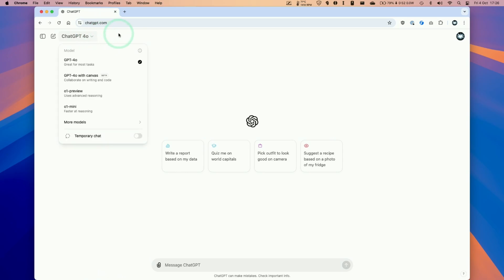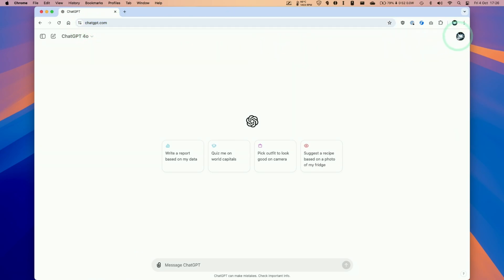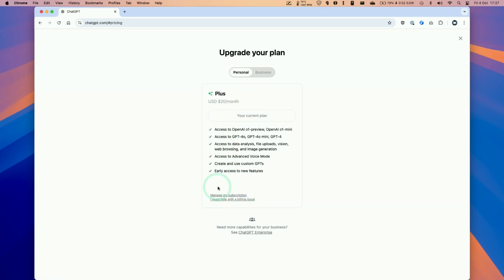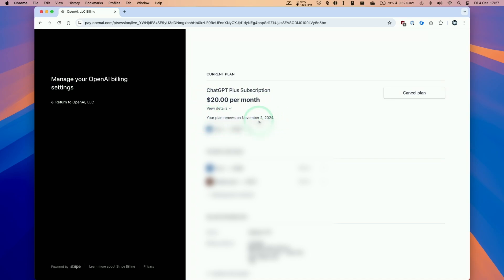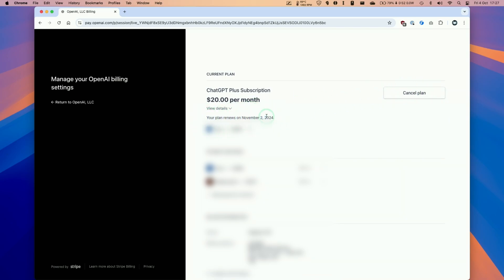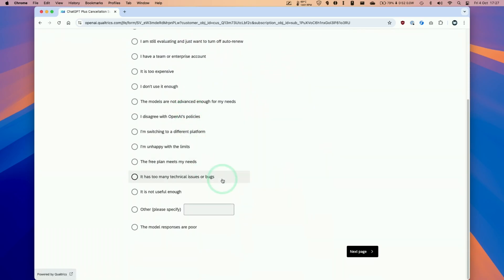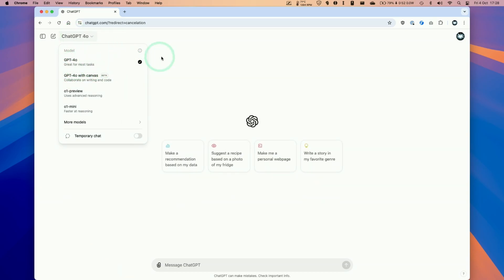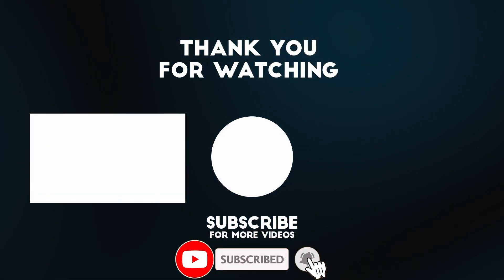How to cancel ChatGPT subscription - 2024 Update